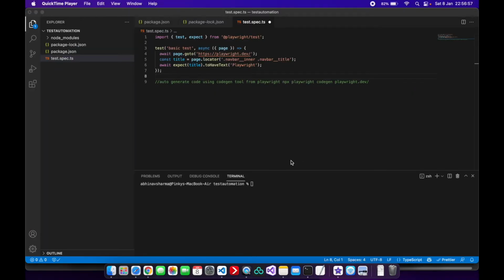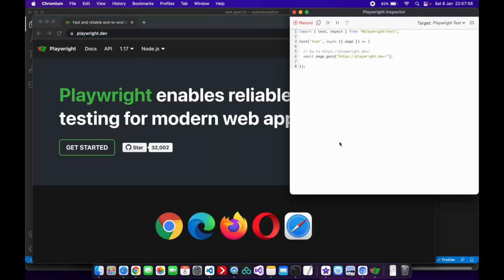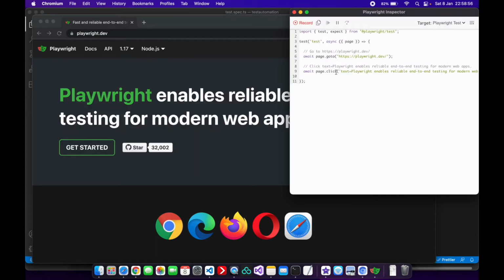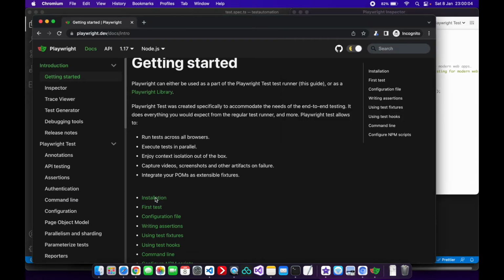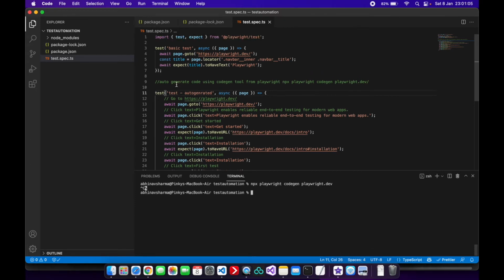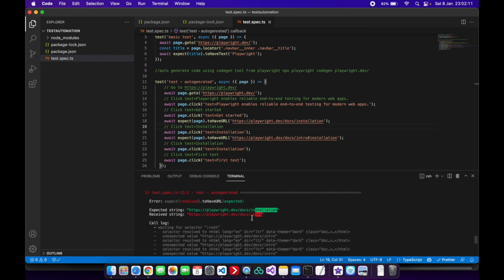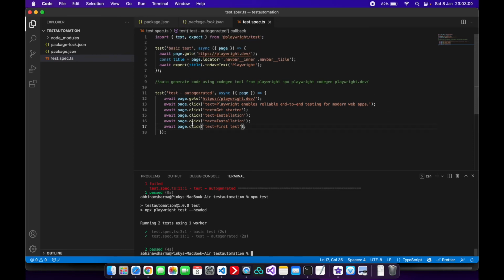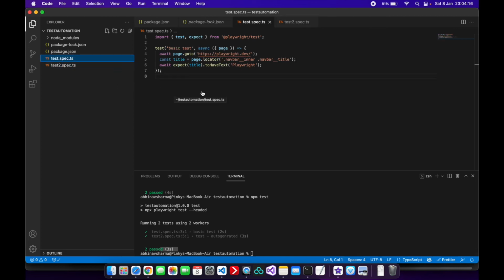TAS - Auto Generate Code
Test Automation using Playwright - a modern testing open-source tool
Quick to learn and easy to implement.

Let me know your thoughts on the video.

Keywords -
npm test
npx playwright test --headed
npx playwright codegen